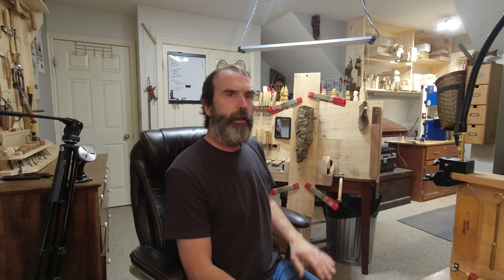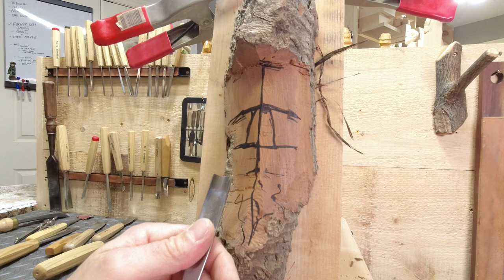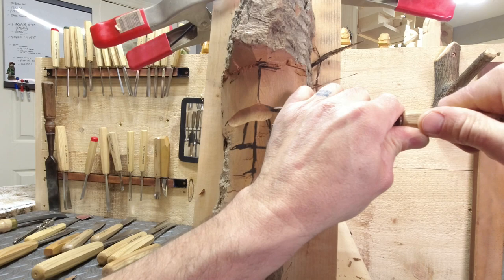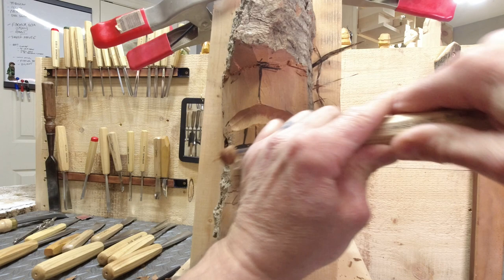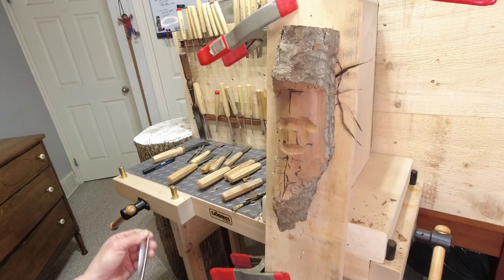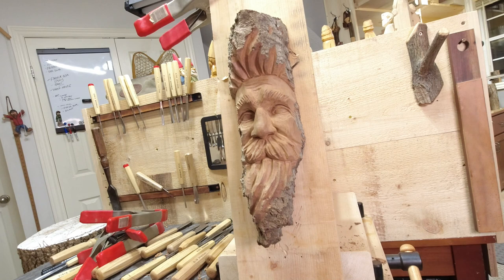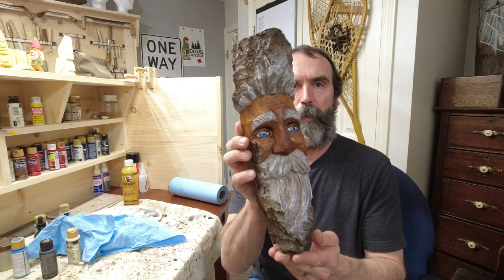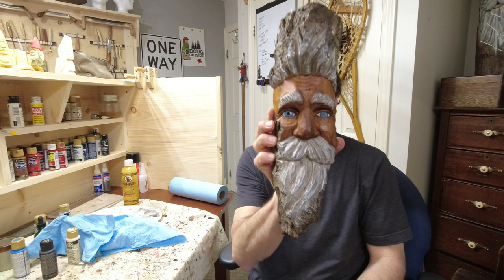Carving a Woodspirit Face (Hand Tools)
-here we go again with another woodspirit carving practice video.Last time i used a green Cedar log and this time i'm using a piece of Black Cottonwood bark.It's fun to document these as each time i learn another thing or two and can only get better with practice